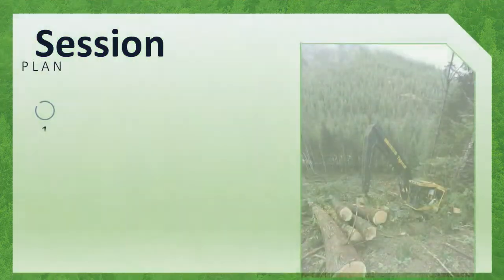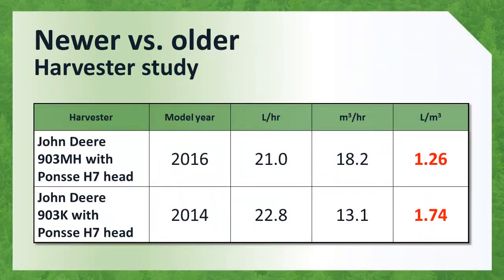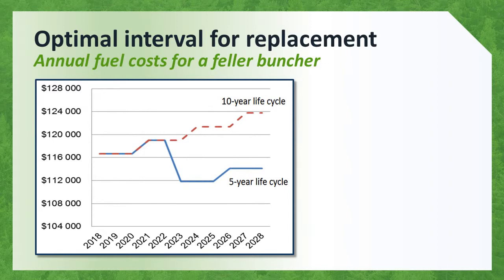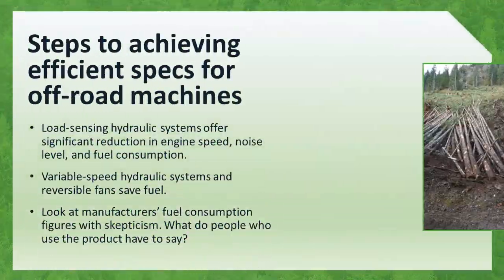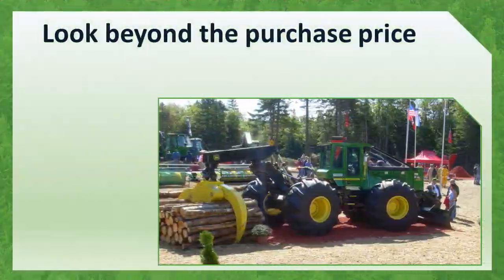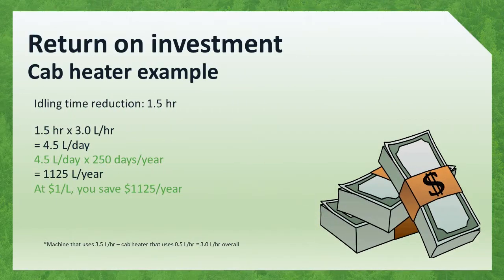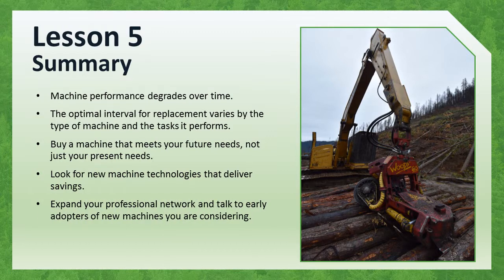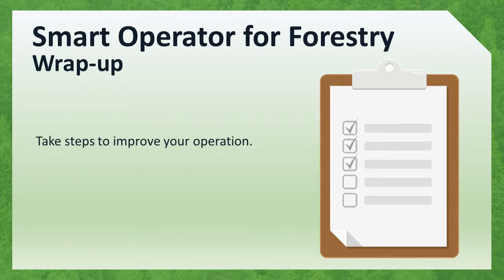Smart Operator for Forestry - Lesson 5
Learn how to operate and maintain logging machines to lower their energy intensity, or fuel per cubic metre of wood. Understanding the factors that drive energy intensity, how to track your fuel use, and optimum machine replacement cycles can help you save on fuel costs and boost productivity by up to 10%. Call us to host a three-hour workshop in your community, or view the content at your own pace through a series of five online presentations.